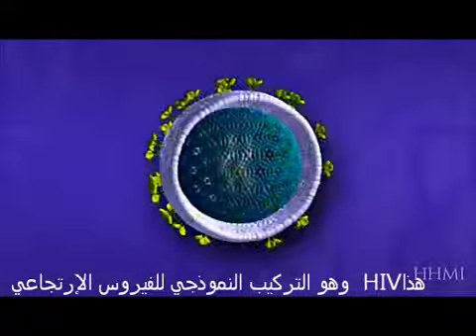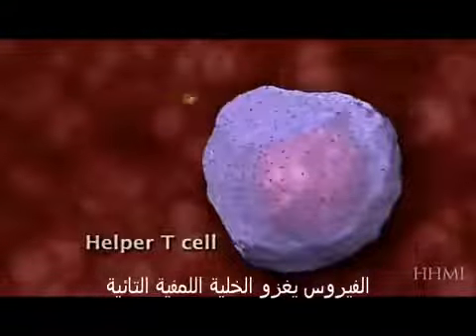تضاعف الفيروس الإرتجاعي HIV